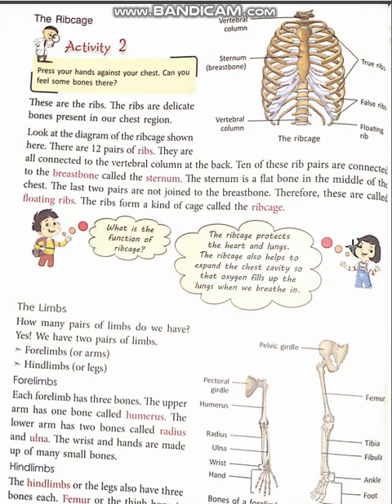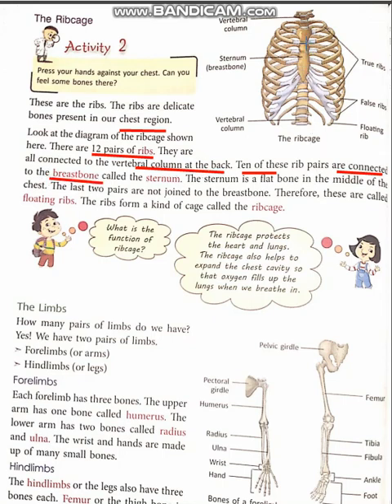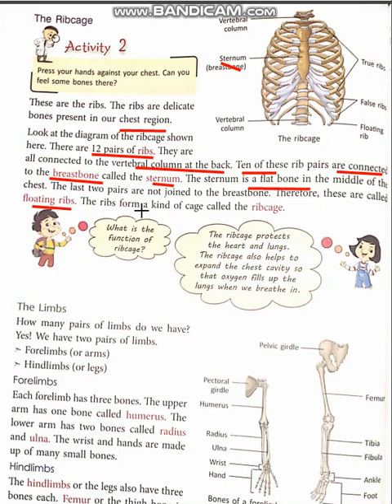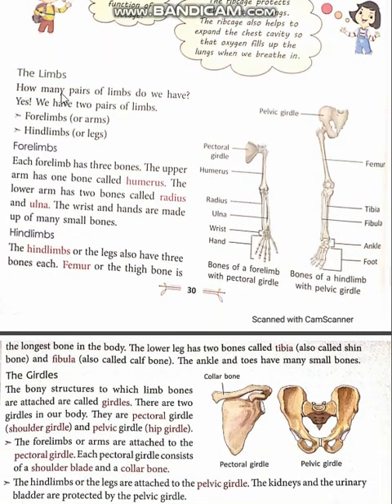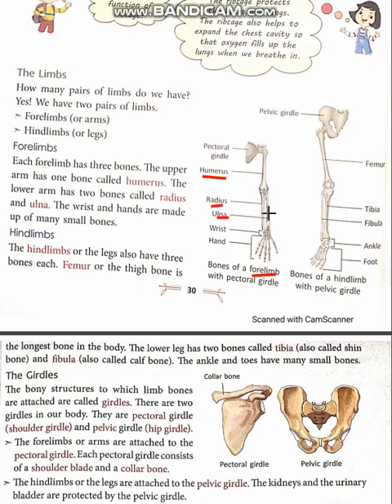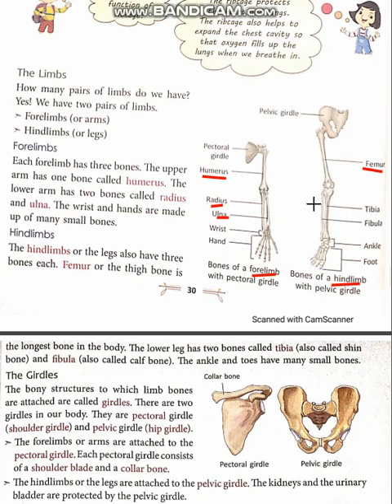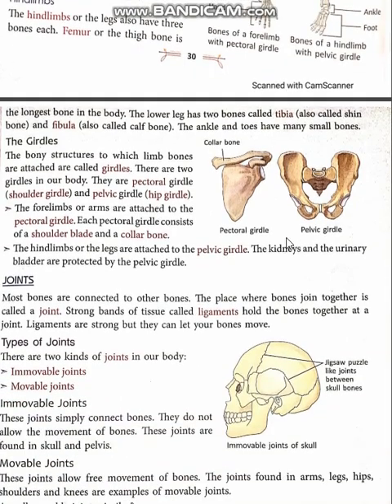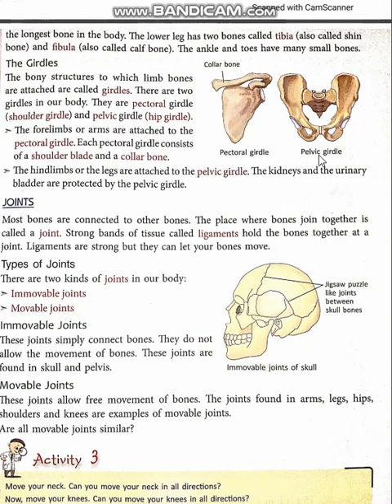CLASS 5{TOPICS:RIBCAGE, LIMBS AND GIRDLES}|BY:SONIA SHARMA